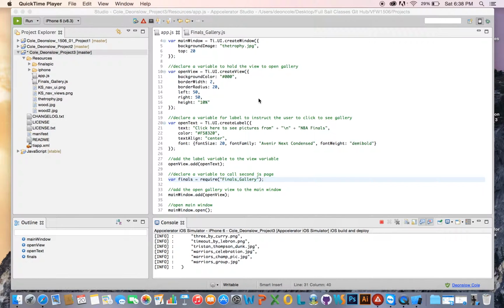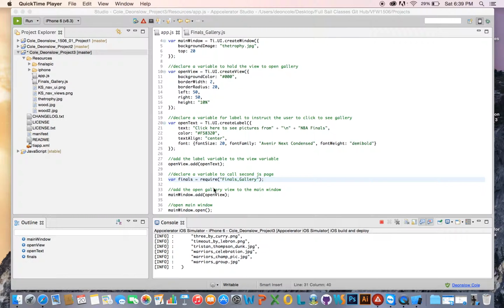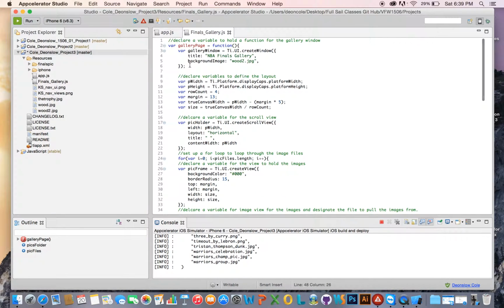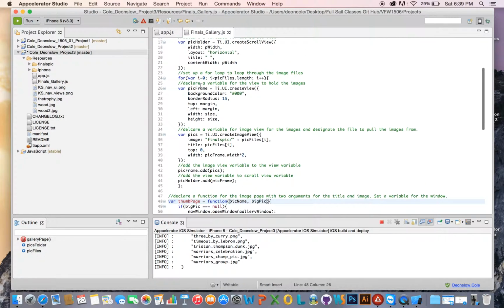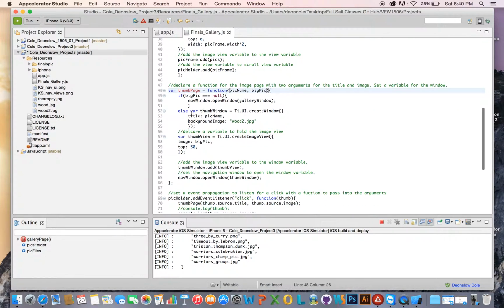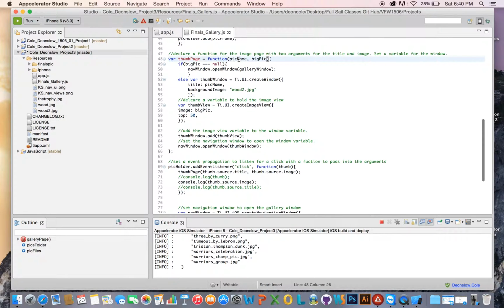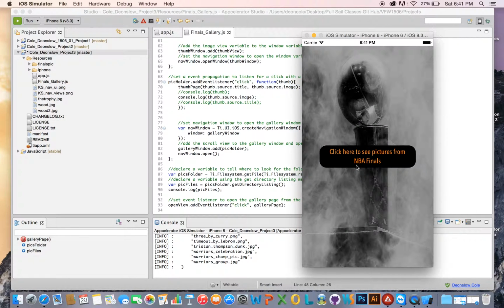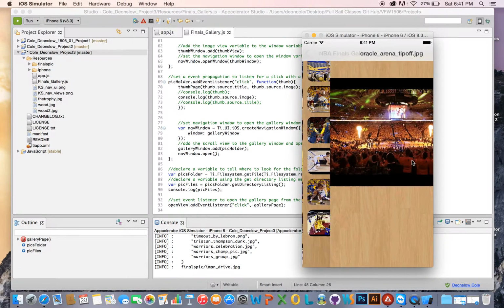VFW Project 3 Reflection Video